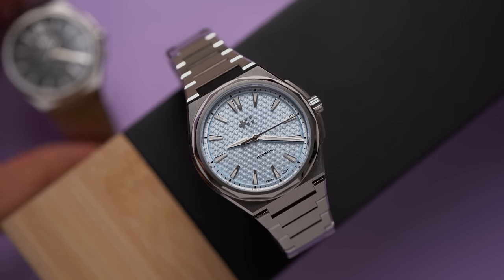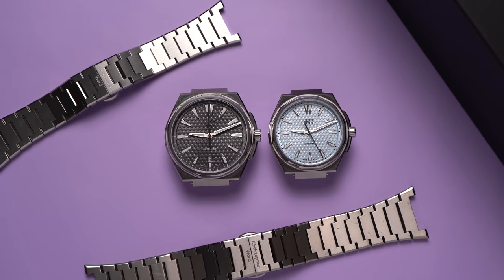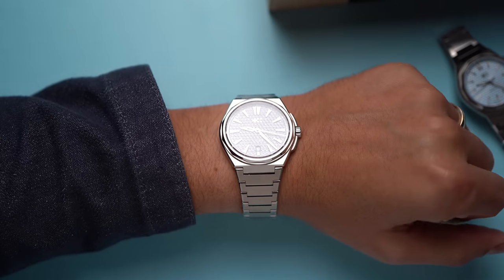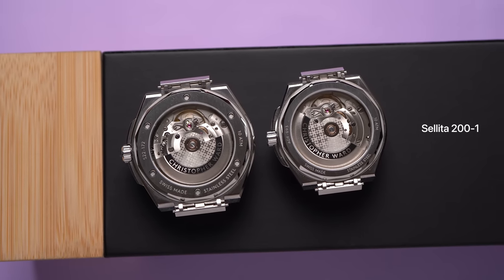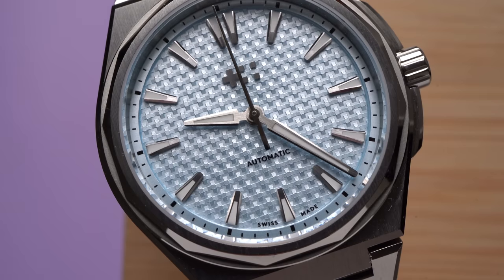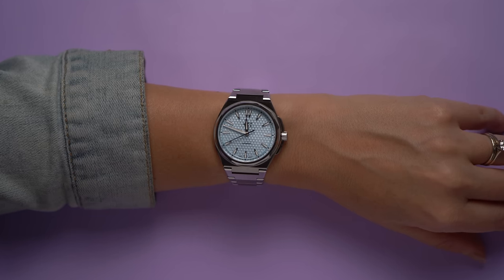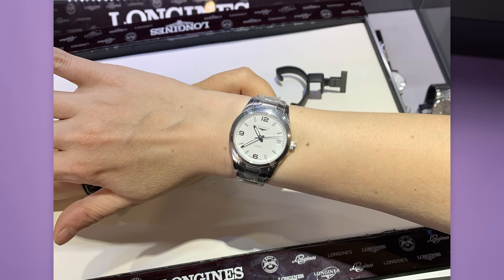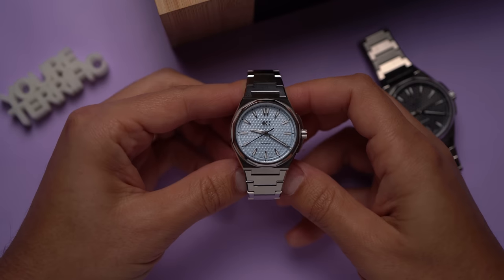I bought a Christopher Ward Twelve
A look at the newest member of the family, the integrated bracelet Swiss watch from English watchmaker Chr. Ward.

0:00 Intro
0:15 Worth it?
1:18 The Twelve
2:14 Specs
2:43 On the wrist
4:27 40mm vs. 36mm
5:43 Movement
6:19 Design
7:31 Buying a watch